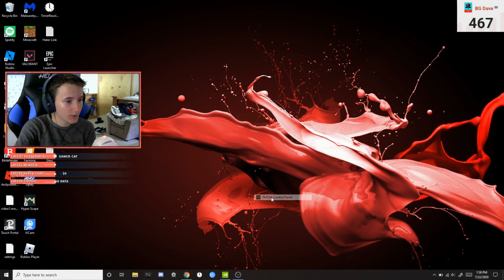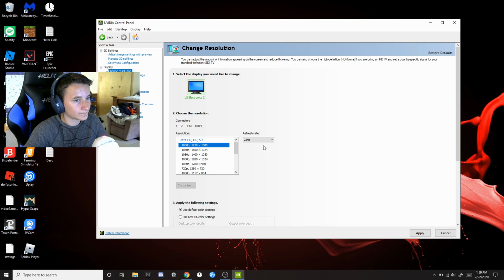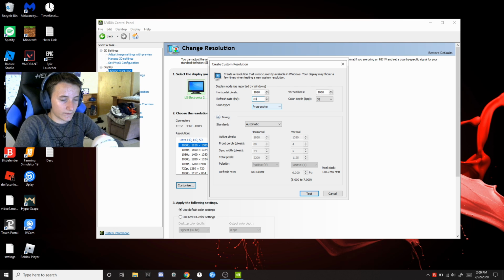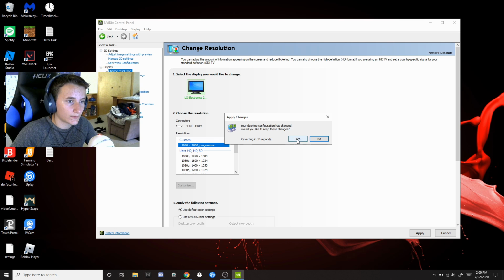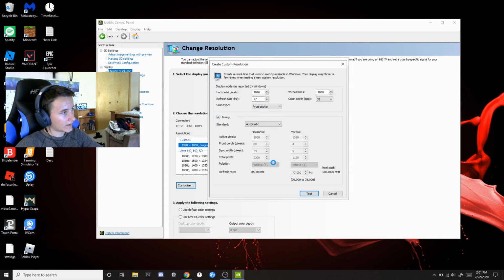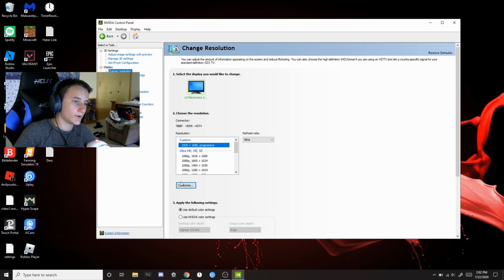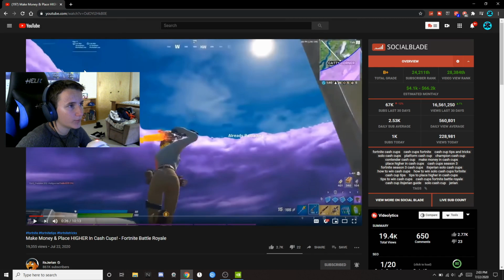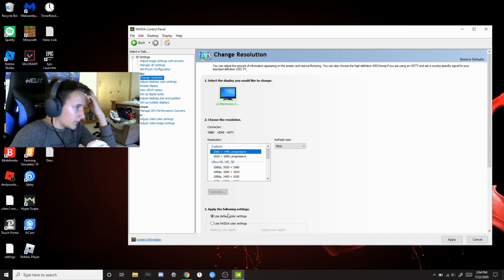How To Overclock Your Monitor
Hello everyone in this video I will show you how to get a higher refresh rate on your monitor.
My Specs: CPU i5 9th generation
                   GPU GTX 1650
                   Ram tforce 16gb dual channel.
                   Storage Kingston 128gb ssd, WD blue 1 tb 7200 rpm hdd.